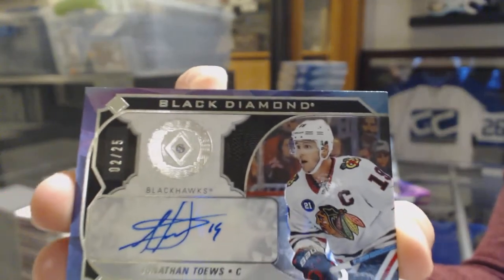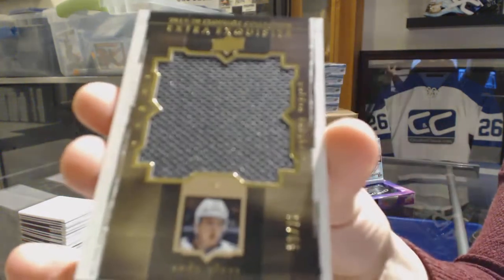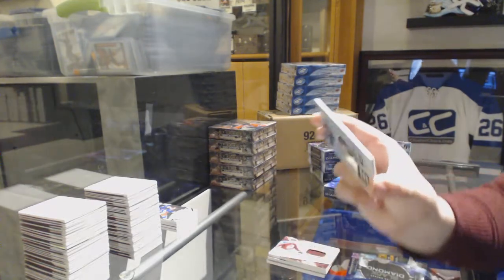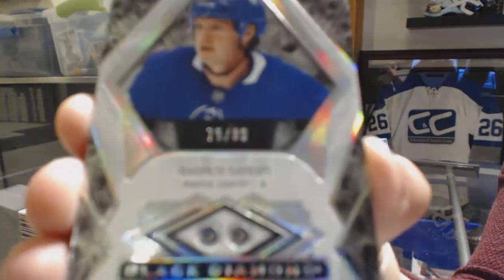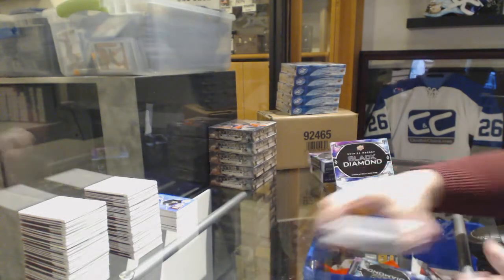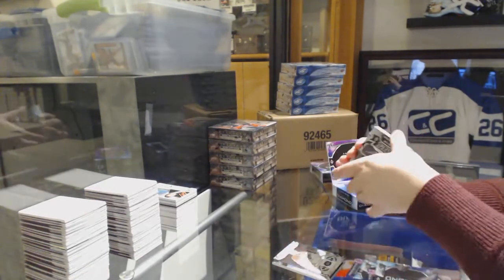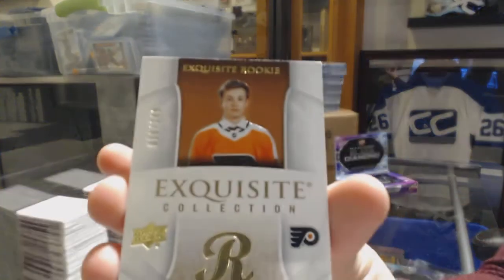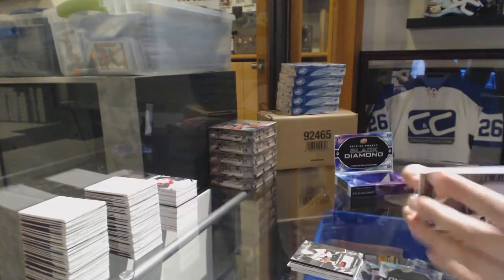19-20 Upper Deck Black Diamond Hockey 5 Box Case Break - C&C GB #10,535